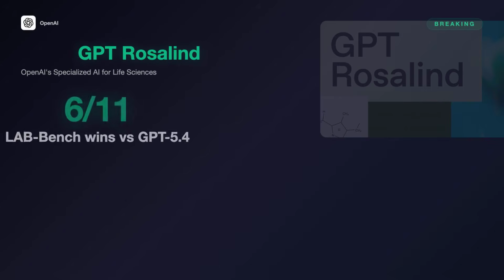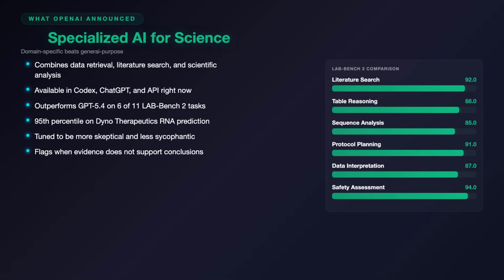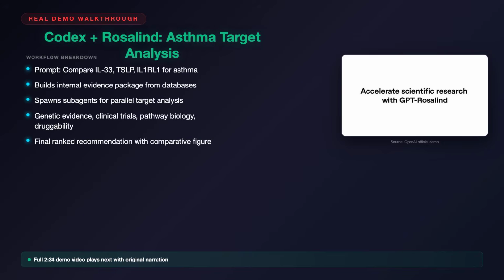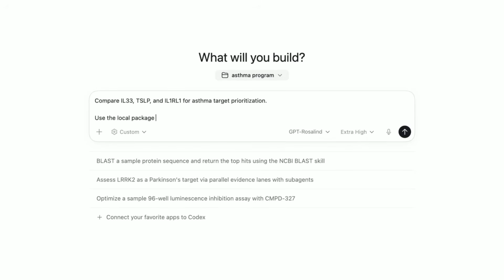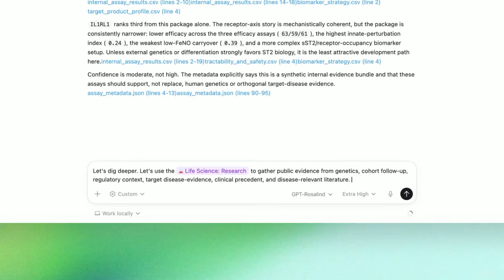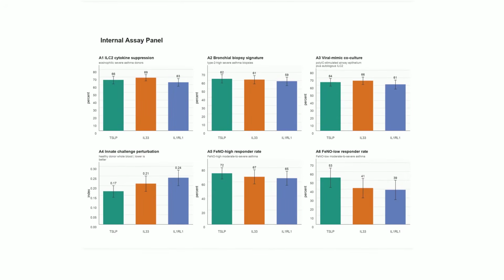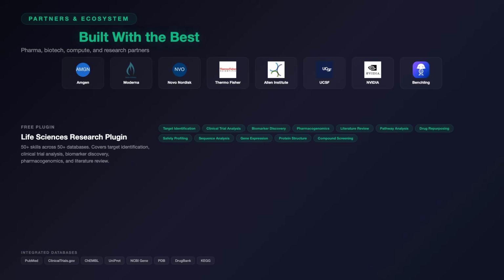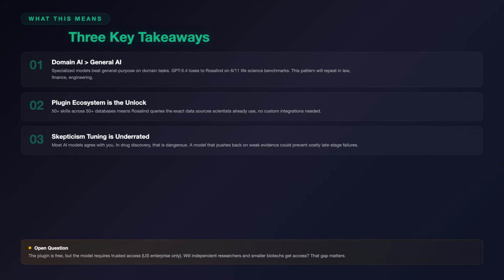OpenAI's GPT Rosalind: Specialized AI for Life Sciences - Full Demo & Analysis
OpenAI just launched GPT Rosalind, a specialized AI model for life sciences research. Named after Rosalind Franklin, it outperforms GPT-5.4 on 6 out of 11 LAB-Bench2 tasks and hit 95th percentile on Dyno Therapeutics RNA prediction.

In this video, I break down what Rosalind does, walk through a real Codex demo showing multi-agent biological research, and analyze why this matters for drug discovery.

What you'll see:
- Full Codex demo: asthma target analysis with 6 sub-agents working in parallel
- How the free Life Sciences plugin integrates 50+ skills across 50+ databases
- Partnerships with Amgen, Moderna, Novo Nordisk, NVIDIA, Allen Institute, Thermo Fisher, Benchling, and UCSF
- Why skepticism-tuned AI matters for scientific research
- The open question around access (US enterprise only at launch)

Timeline:
0:00 - Intro & Key Stats
0:31 - What OpenAI Announced
1:28 - Demo Walkthrough Breakdown
2:27 - Full Codex + Rosalind Demo (Real Footage)
5:01 - Partners & Plugin Ecosystem
5:57 - Three Key Takeaways
6:58 - Outro

Built with Conductor OSS - the open-source AI coding agent dashboard
Works with Claude Code, Codex, Gemini CLI, QwenCode, Cursor, Windsurf and more.